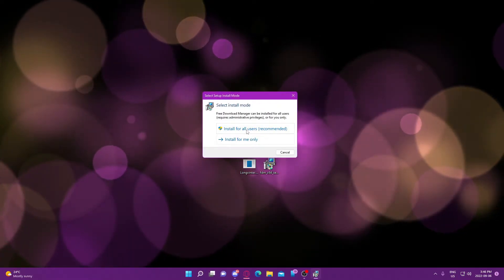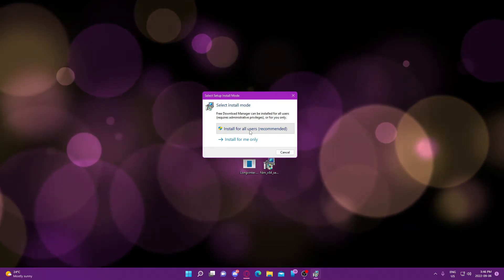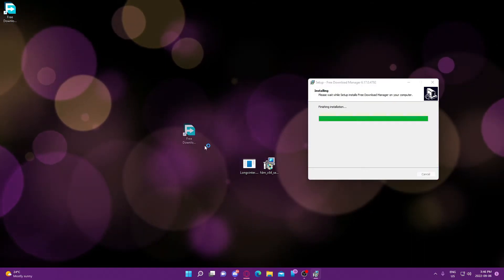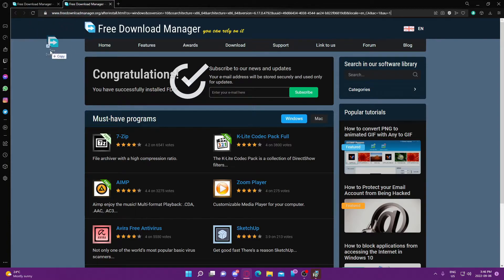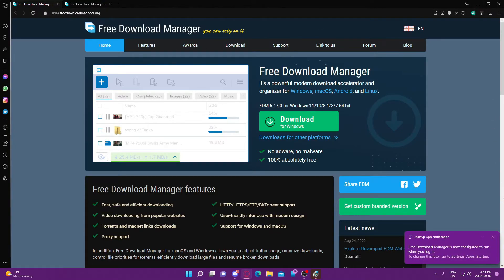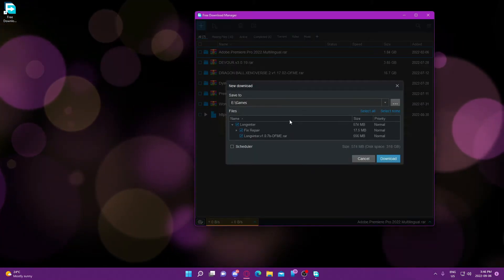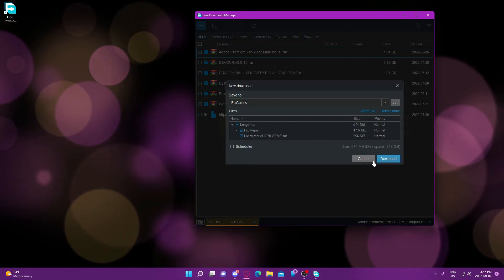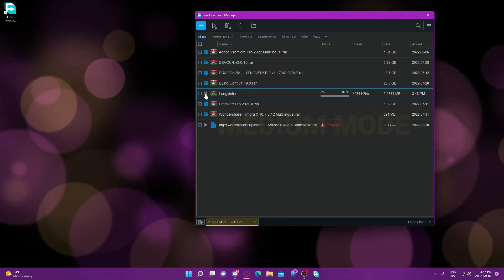Free Download Manager Guide for Torrents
hello all it's been a while, this is just a quick guide to help with answering questions on how to use FDM